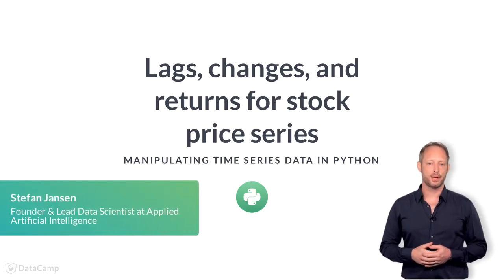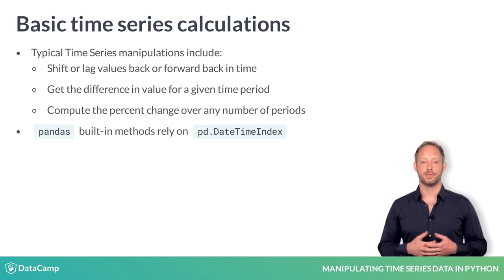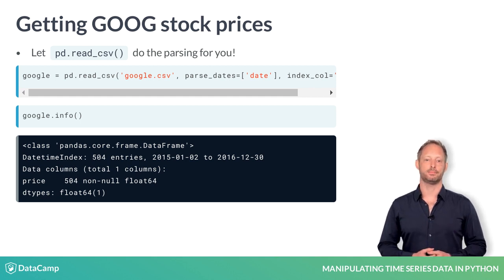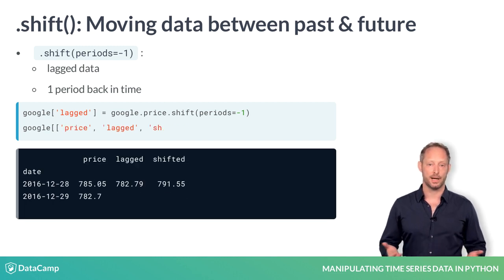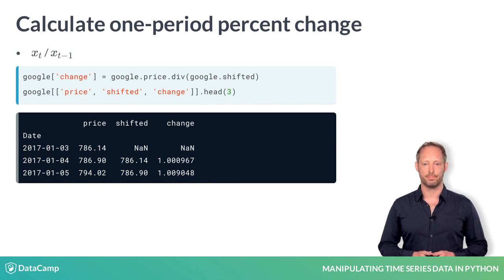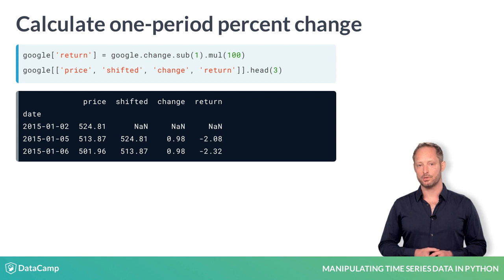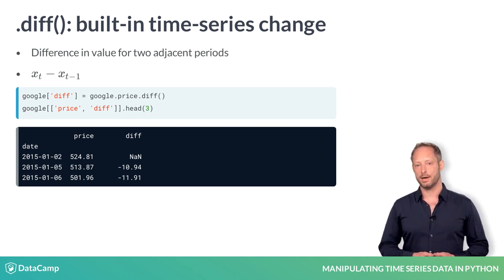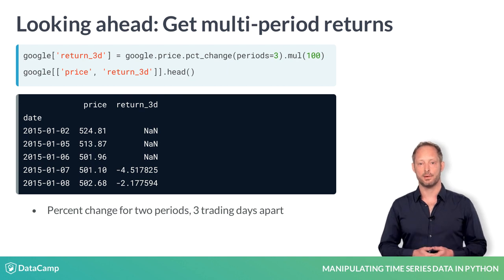Python Tutorial: Lags, changes, and returns for stock price series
Want to learn more? at your own pace. More than a video, you'll learn hands-on coding & quickly apply skills to your daily work.

In this video, you will begin to manipulate time series data.

In particular, you will learn how to move your data across time so that you can compare values at different points in time.
This involves shifting values into the future, or creating lags by moving data into the past.

You will also learn how to calculate changes between values at different points in time.
Lastly, you will see how to calculate the change between values in percentage terms, also called the rate of growth.
Pandas has builtin methods for these calculations that leverage the DateTimeIndex you learned about in the last segment.

Let's again import a recent stock price time series for Google.
You can let the read_csv function do the date parsing for you.

Instead of using the to_datetime function, you can tell read_csv to parse certain columns as dates ' just provide one or more target labels as a list. You can also let read_csv set a column as index by providing the index_col parameter.

As a result, you get a properly formatted time series.

Your first time series method is dot-shift.
It allows you to move all data in a Series or DataFrame into the past or future.

The 'shifted' version of the stock price has all prices moved by 1 period into the future.
As a result, the first value in the series is now missing.

In contrast, the lagged version of the stock price is moved 1 period into the past. In this case, the last value is now missing.
To shift data into the past, use negative period numbers.

Shifting data is useful to compare data at different points in time.

You can, for instance, calculate the rate of change from period to period, which is also called financial return in finance.
The method dot-div allows you not only to divide a Series by a value, but by an entire Series, for instance by another column in the same DataFrame.
pandas makes sure the dates for both series match up, and will divide the aligned values accordingly.
As a result, you get the relative change from the last period for every price, that is, the factor by which you need to multiply the last price to get the current price.

As you have seen before, you can chain all DataFrame methods that return a DataFrame.
The returned DataFrame will be used as input for the next calculation.
Here, we are subtracting 1 and multiplying the result by 100 to obtain the relative change in percentage terms.

Another time series method is dot-diff, which calculates the change between values at different points in time.
By default, the 'diff' version of the close price is the difference in value since the last day stocks were traded.
You can use this information to also calculate oneperiod returns: just divide the absolute change by the shifted price, and then multiply by 100 to get the same result as before.

Finally, since it is such a common operation, pandas has a builtin method for you to calculate the percent change directly.
Just select a column and call pct_change.
Multiply by 100 to get the same result as before.

All these methods have a 'periods' keyword that you have already seen for dot-shift and that defaults to the value 1.

If you provide a higher value, you can calculate returns for data points several periods apart, as in this example, for prices three trading days apart.

Now, let's practice these new time series methods!